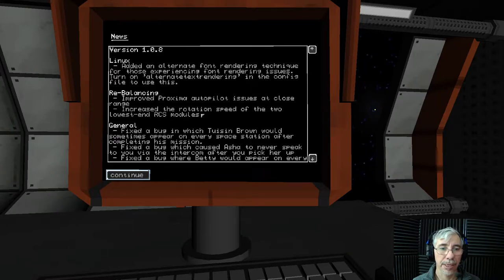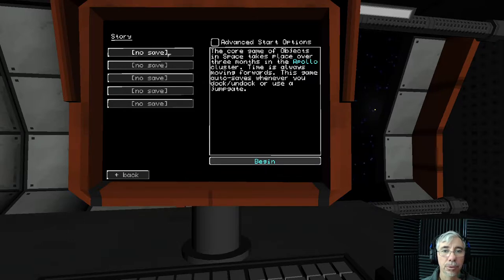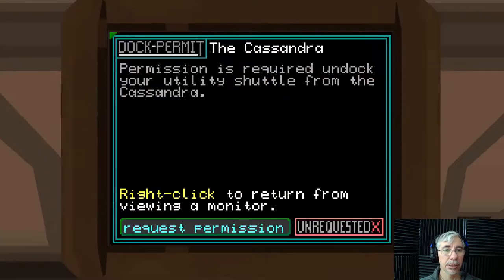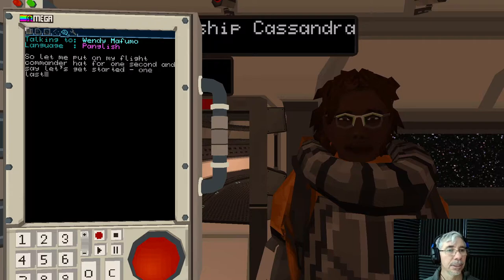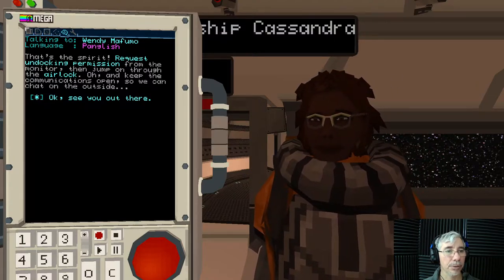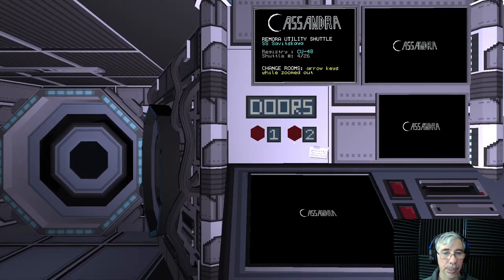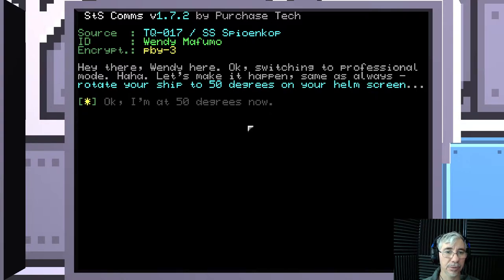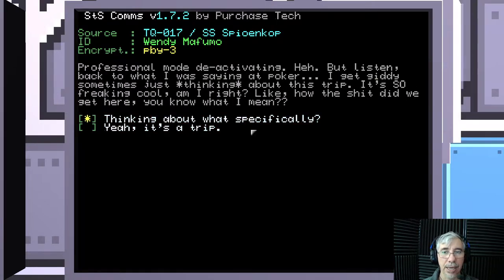Submarine-like Space Adventure | Objects in Space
Introduction play through of open world, graphic adventure space game